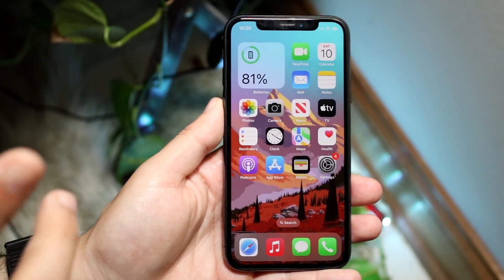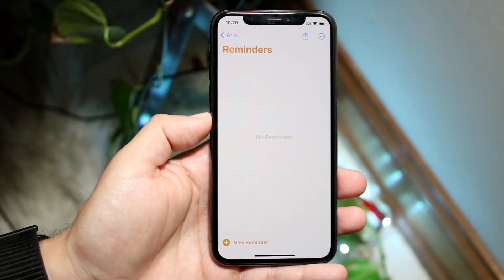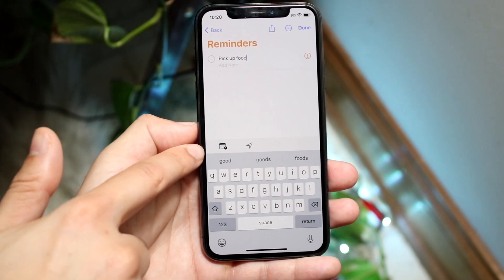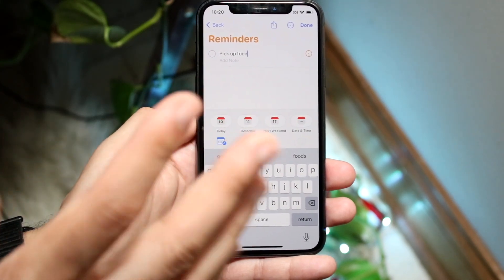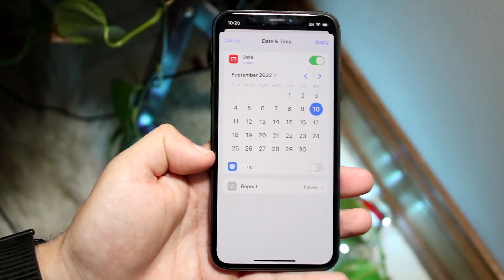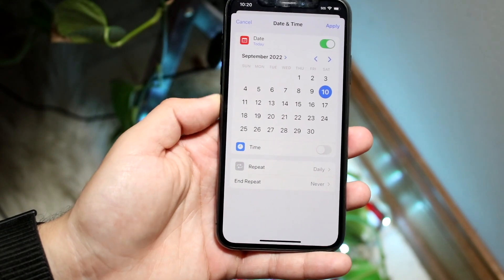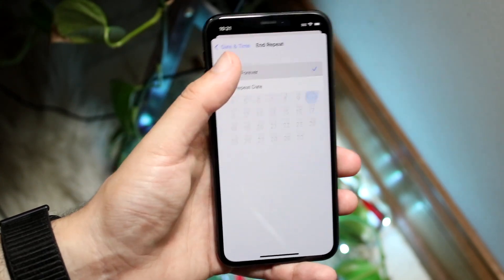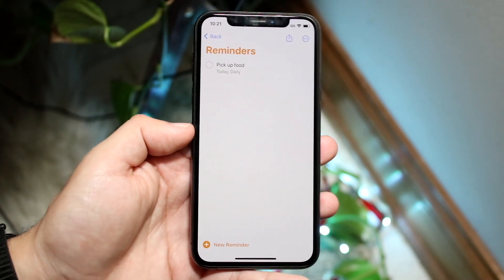How To Set Daily Reminders On iPhone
Here is exactly How To Set Daily Reminders On iPhone